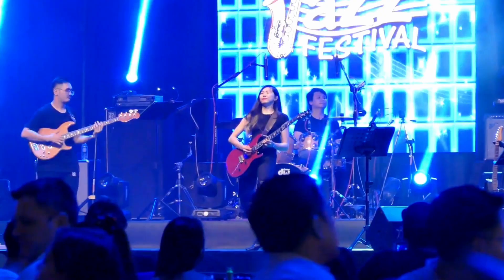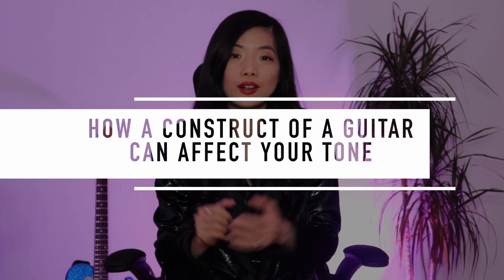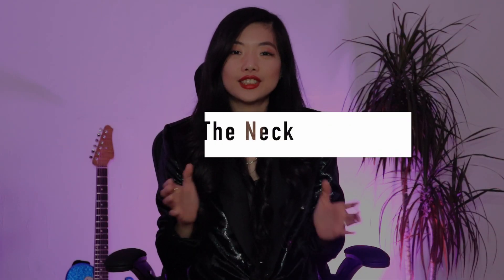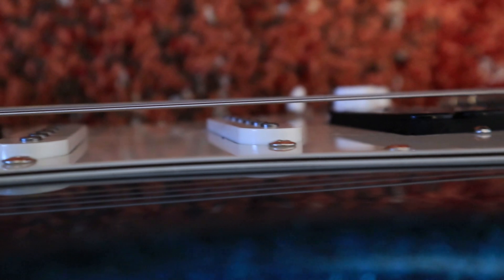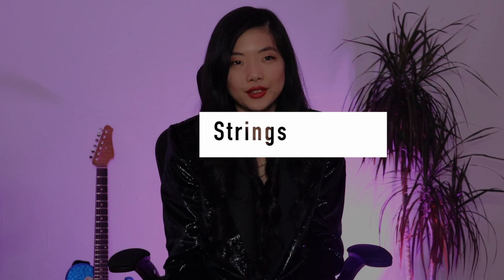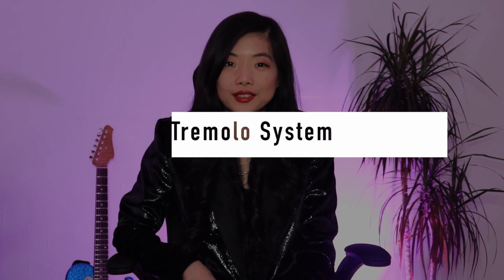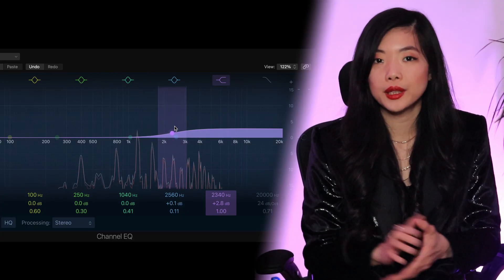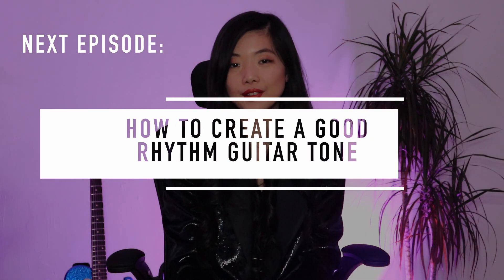A Beginner's Guide to the Guitar and Tone // Tone Secrets Series Ep. 1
Welcome to Tone Secrets Series! On the first episode, we learn about how the built of the guitar affects your tone.

Introduction: 0:00
Guitar Body: 0:58
Neck: 1:42
Pickups: 2:03
Strings: 2:54
Tremolo system: 3:49
Reflection: 4:01

Next week, we look into how to dial the perfect rhythm guitar tone. Hope to see you again!

*some are special links where I get a small kickback from it 😉